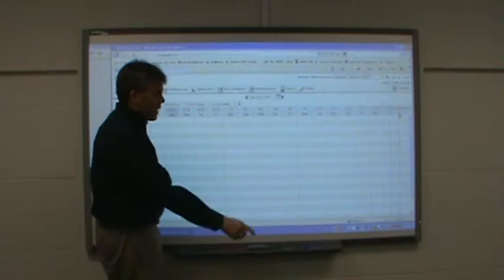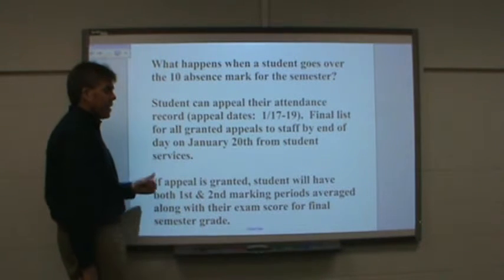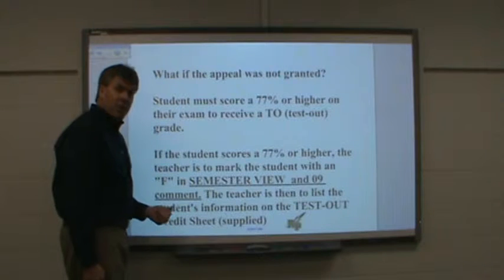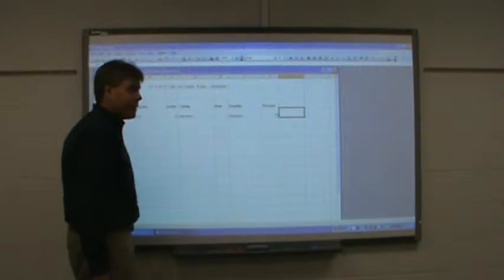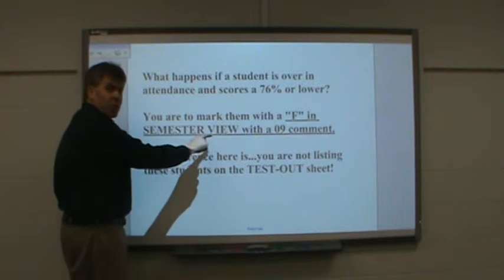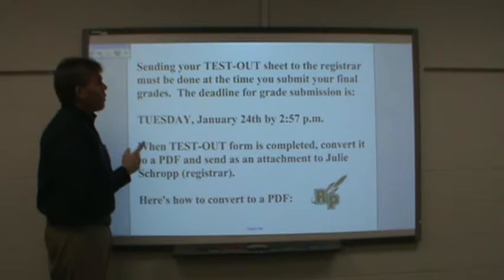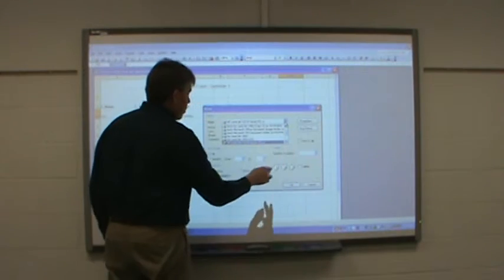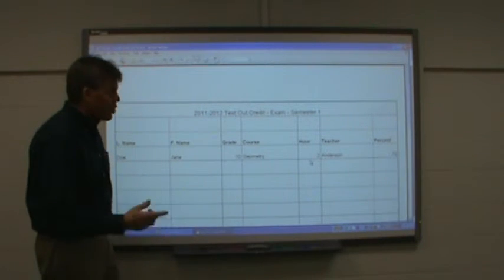Grades and Attendance 007